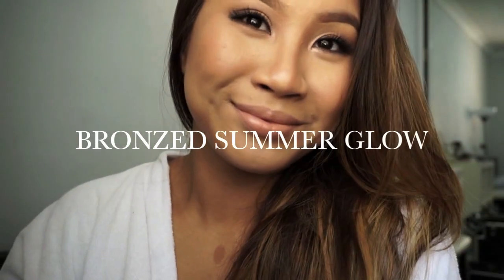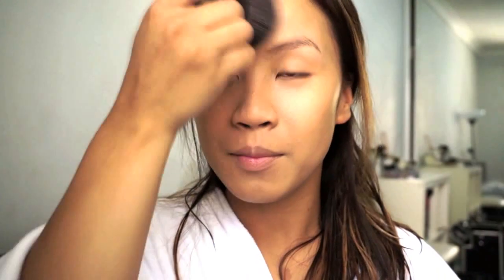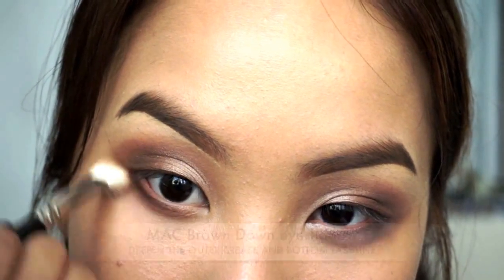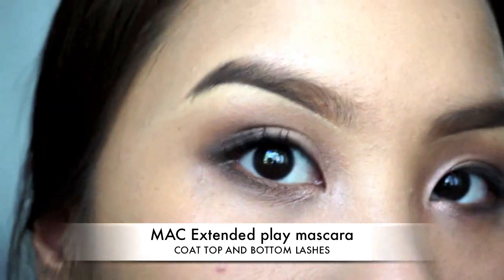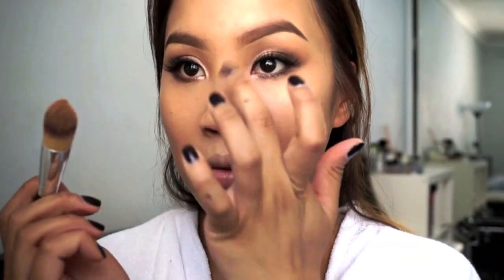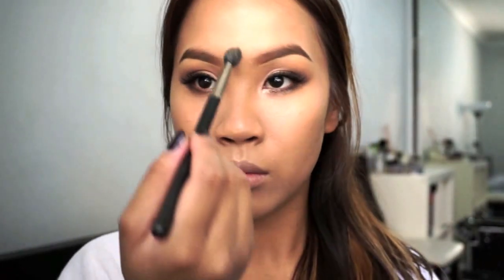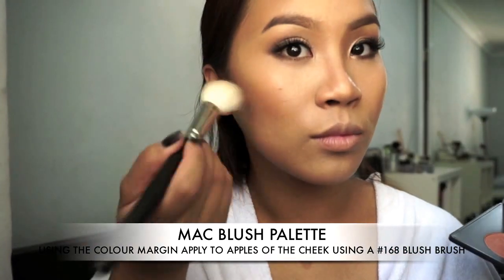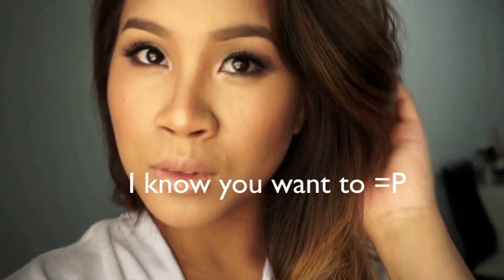BRONZE SUMMER GLOW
Hey guys!
To show my gratitude I'm going to be uploading as frequently as possible. I really do enjoy sharing different make up looks and tips and tricks with you girls!
LOOK GOOD FEEL GOOD!

Here is the list of products I used:

-FACE:
- mac select moisturecover concealer nw25
- mac mineralize skinfinish natural powder in medium plus and medium dark w #182 brush

BROWS:
- mac brow gel creme in dirty blonde w #263 brush
- mac soba eyeshadow w #214 brush
- mac charcoal brown w #266 brush
- mac studio finish concealer nc30 w #212 brush

EYES:
- mac groundwork paintpot
- mac eyeshadows: wedge, saddle, all that glitters, bronze and brown down
- with #217, #239, #224 brush
- mac dipdown fluidline w #211 brush

CONTOURING AND HIGHLIGHTING
- mac select moisturecover concealer in nw25
- mac bright forecast highlighting pen
- Make up forever foundation palette using darkest shade w #224 brush
- mac harmony blush w #109 brush

CHEEKS:
- mac margin blush w #168 brush
- mac superb highlighter

LIPS:
- mac subculture lip pencil
- mac freckletone lipstick

Hope this helps! Lots of linda loving to you all xx

MUSIC 'Write your story' by Smart sound